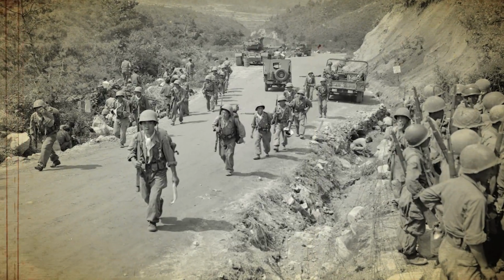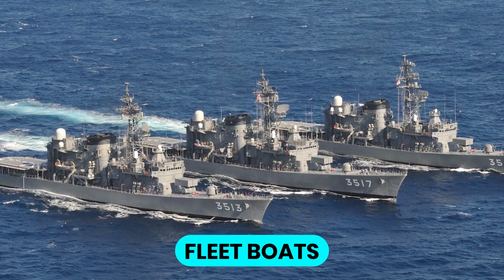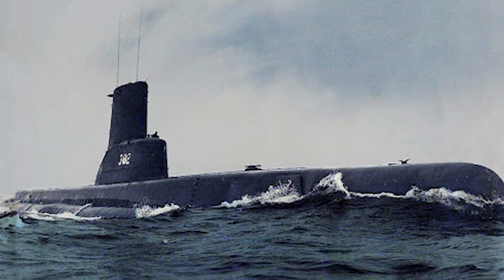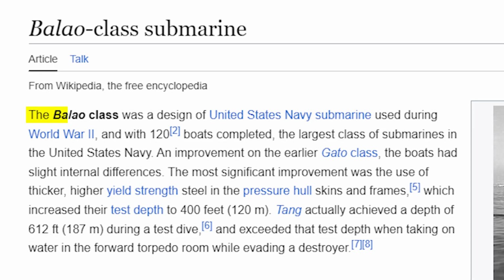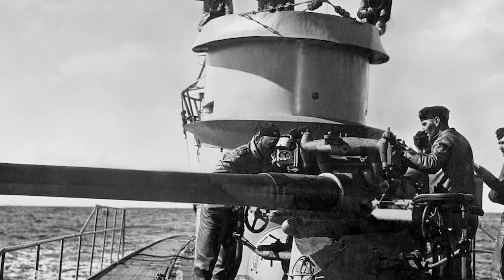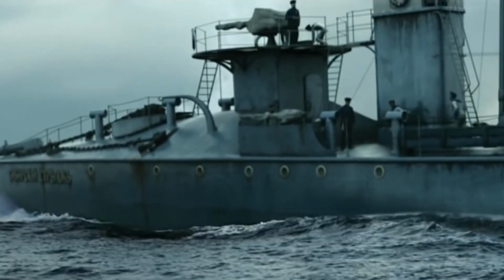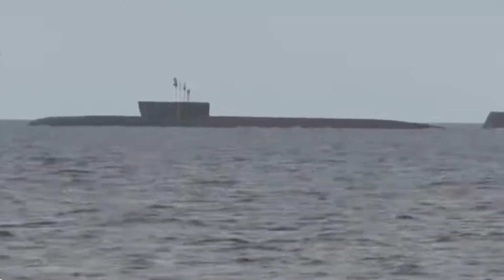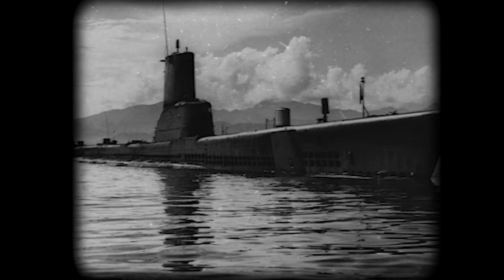Beneath the Waves: US Navy Submarines in the Korean Conflict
In this video, we'll be taking you through the lethal underwater crafts deployed by the US Navy during the Korean conflict